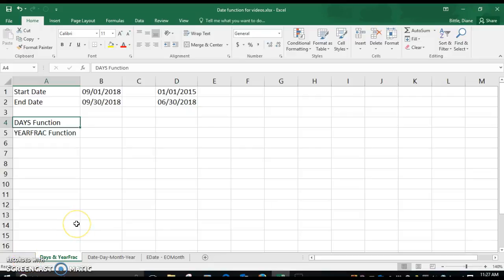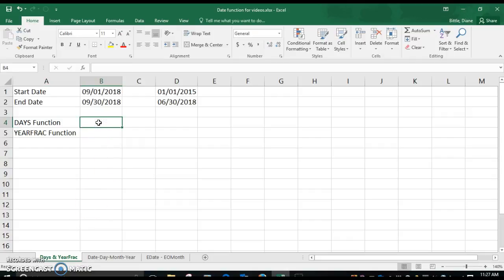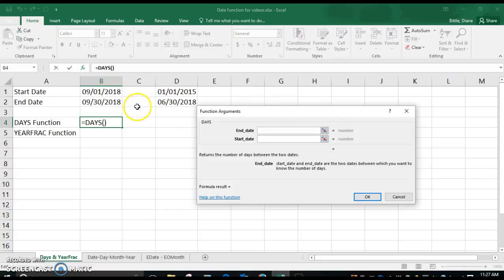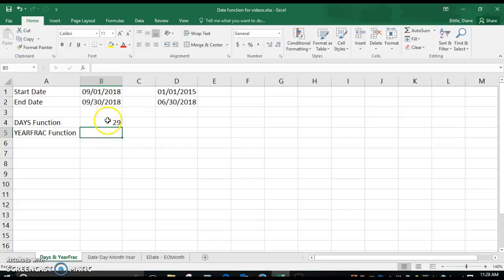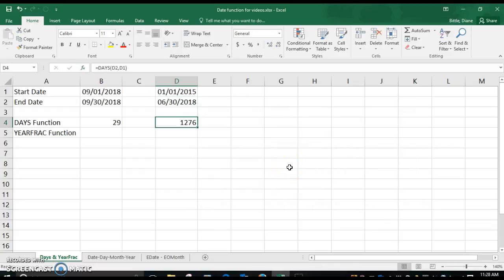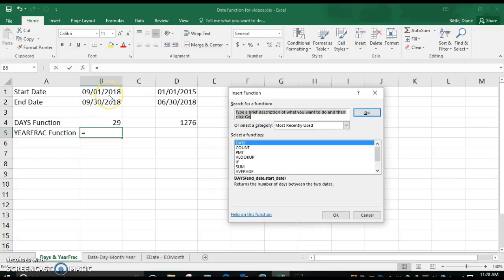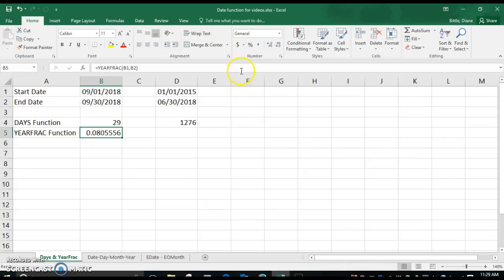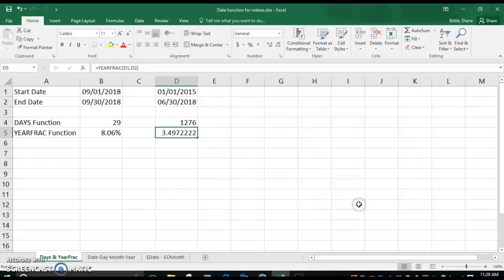DAYS & YEARFRAC function